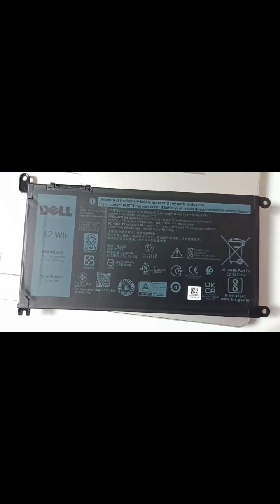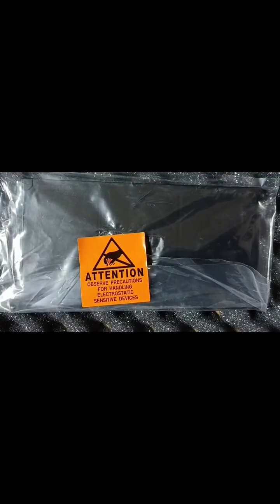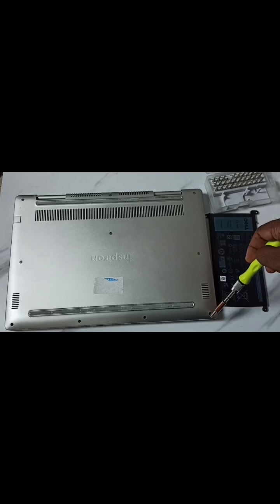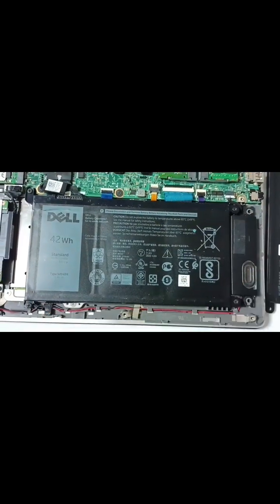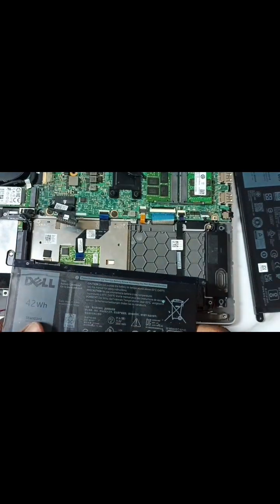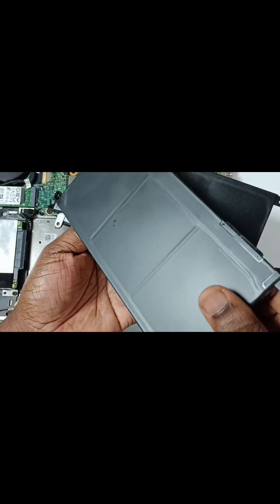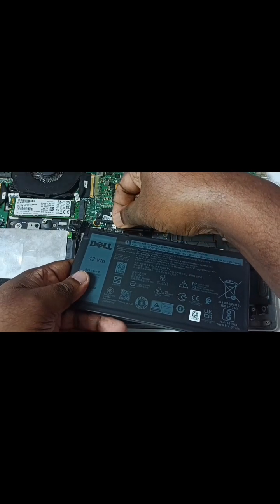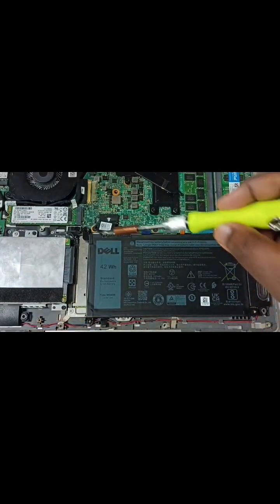How to Replace Battery of DELL Inspiron 7570, 7472, 5570, 5575, 7572, 7580, 5770, 3390, 3480, 3490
Dell Inspiron, laptop, computer, battery, Rechargeable Battery, DELL WDX0R | 42 Wh | 3500 mAh | Lithium Ion Replacement Battery, 3580, 3590, 5000, 5471,